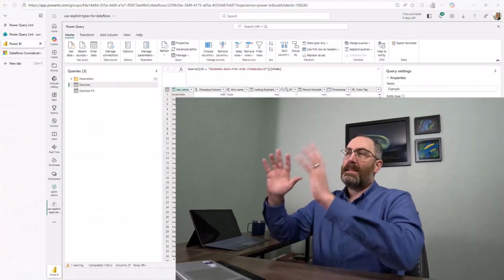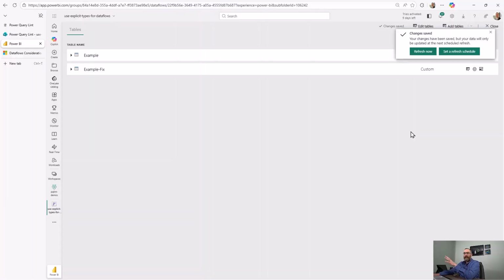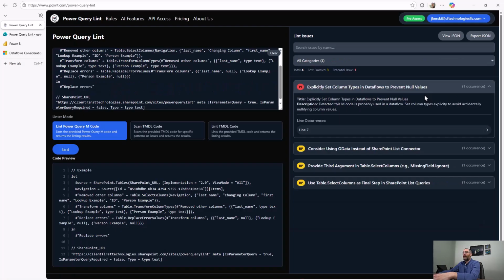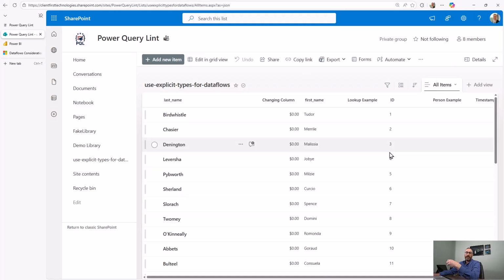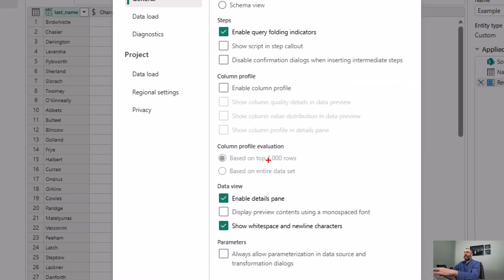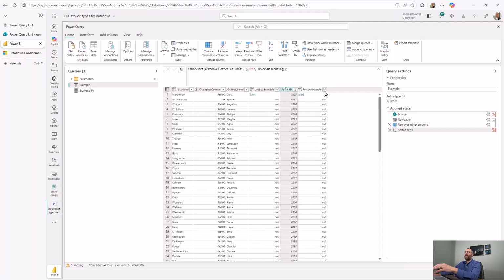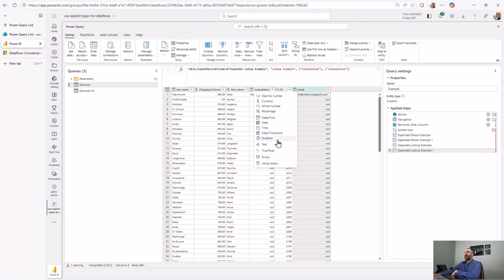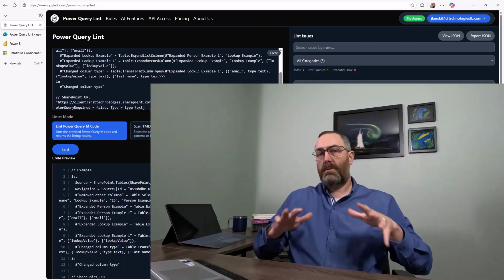Potential Issue: Dataflows without Explicit Column Types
Are you working with Power BI Dataflows?

After years of working with Power BI dataflows there is a potential issue I see all the time in code review.

Learn how Power Query Lint easily identifies a potential issue with column types and how to avoid the issue altogether.